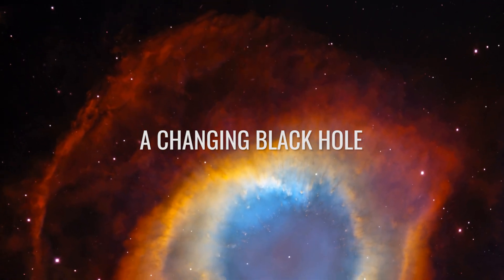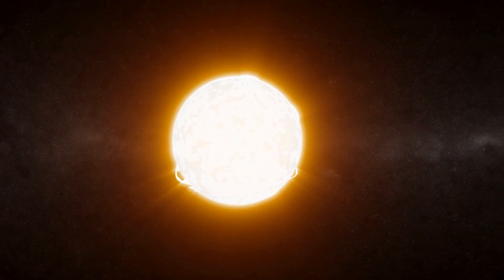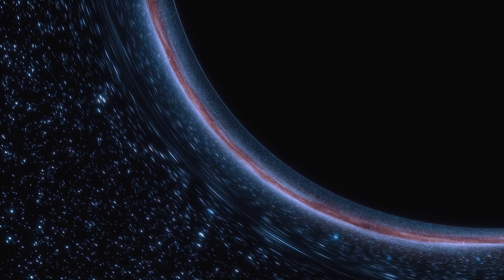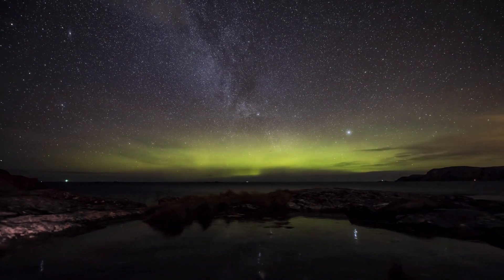Just Happened: A Supermassive Black Hole Suddenly Changed Its Position to Align with Earth!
Have you ever thought about the fact that there are billions of black holes in the universe that can change their position, and then possibly come towards us? It sounds like sheer horror, but that is exactly what is happening now.
The supermassive black hole in the galaxy PBC J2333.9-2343 has drastically changed its direction due to a mysterious event, and is now coming directly toward us. Should we be worried now?